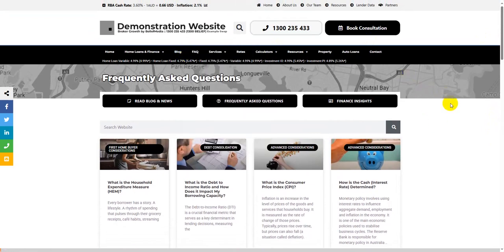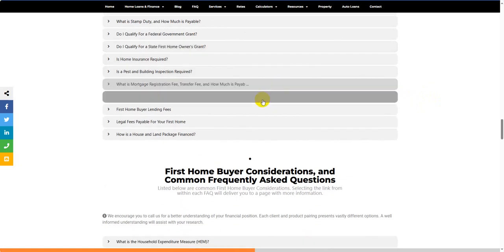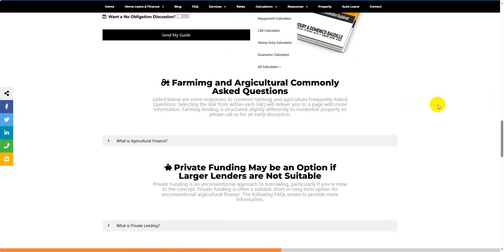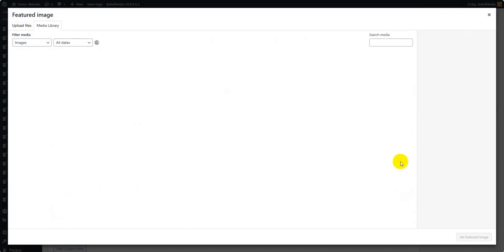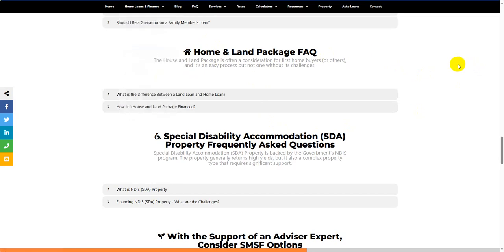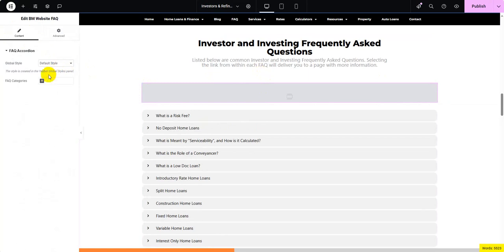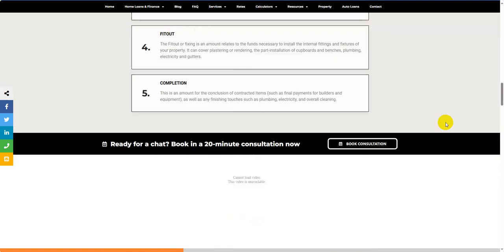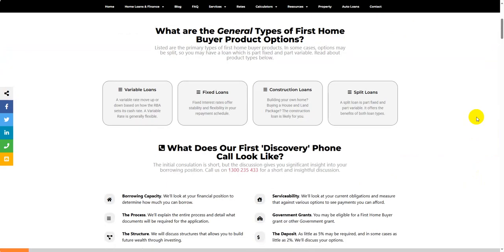An Introduction to the Broker Website FAQ Module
Your broker website includes an FAQ module (alongside your blog and insights module) which provides questions and long answers to commonly asked questions. You can and should add FAQs as they're required.

The accordions may be styled in a number of ways in terms of both colour and behaviour. For example, we can close any panel when another is opened, or the hover and selected colour may be changed (along with any other colour applied).

This video is a broad overview which simply looks at the feature and how it is used. Other videos and our own FAQ module may be referenced for more comprehensive information.